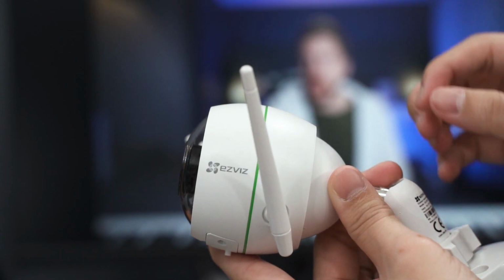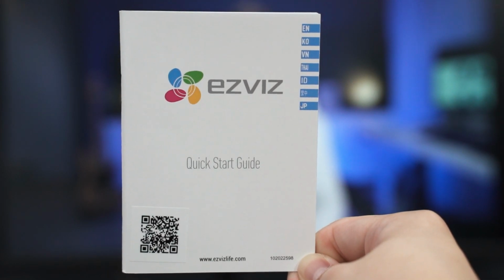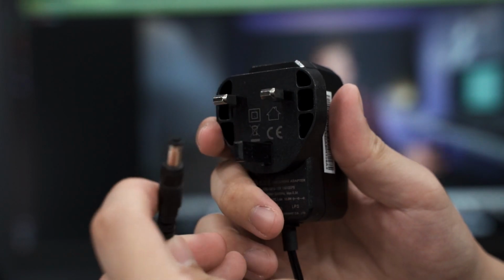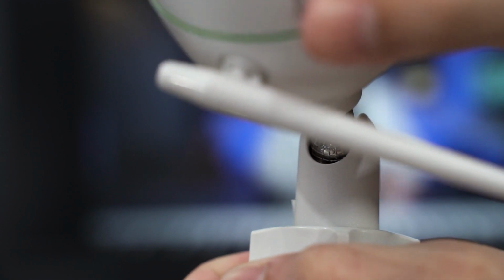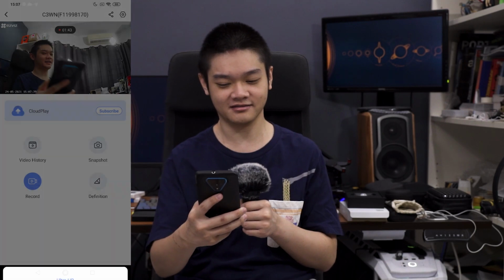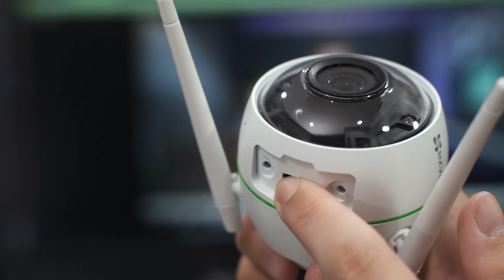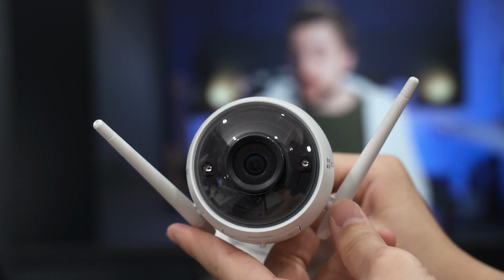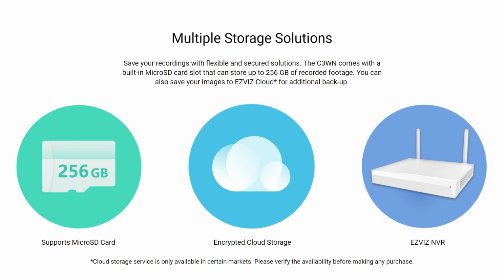Low price for an outdoor security camera! EZVIZ C3WN review!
Want to get an outdoor security camera for your house? Then consider the EZVIZ C3WN. It has IP66 rating and has double WiFi antennas, also comes with an Ethernet port if you want to hardwire everything.